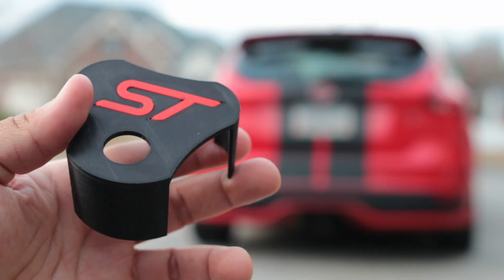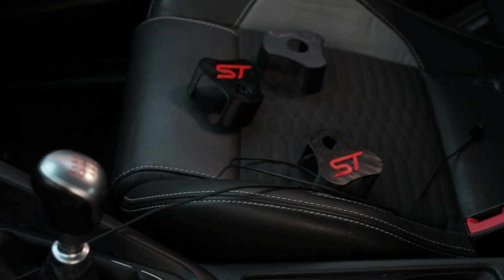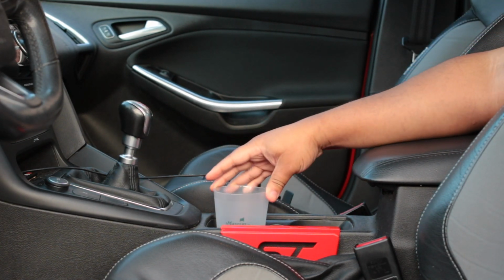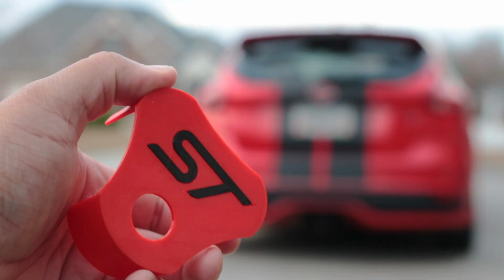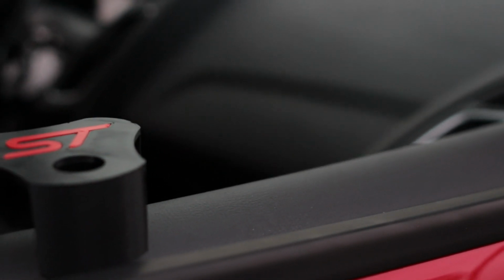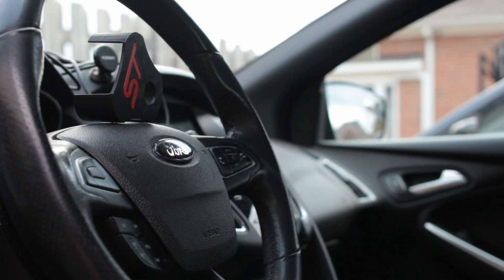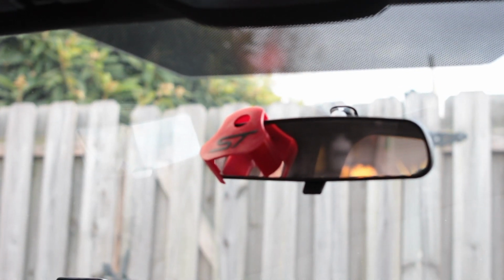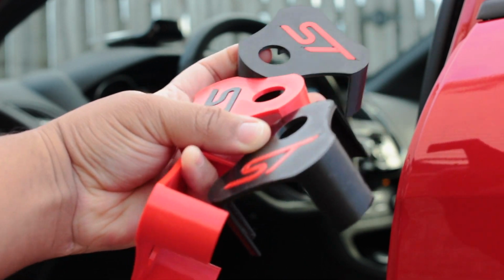These Custom Focus ST Cup Holder Risers Are Dope! [Carl's 3D Creations]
Buying something from Amazon?

Carl from Carl's 3D creations is back again with another custom focus st product. This time he has his brand new cup holder risers. These cup holder risers are for 2015+ focus st models. They are super solid and made from PETG plastic and 3D printed from his basement as his side hustle. Check out the etsy page above for more and come back soon for his friend Cates overlays for these risers.

YouTube video overlay used in the video " vector created by freepik